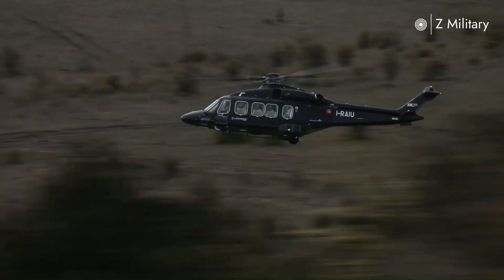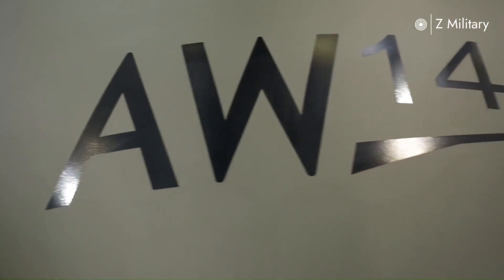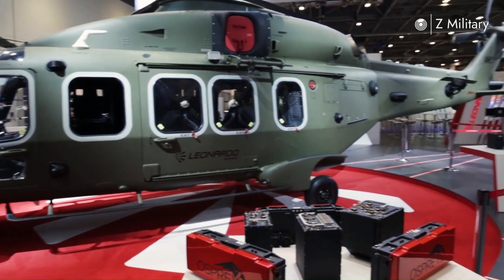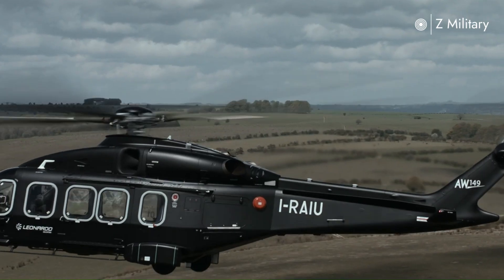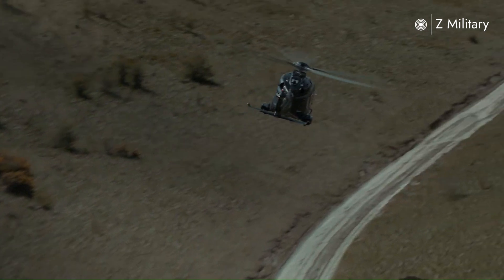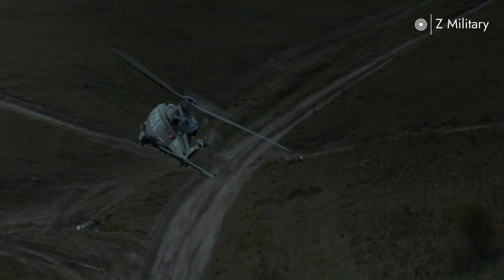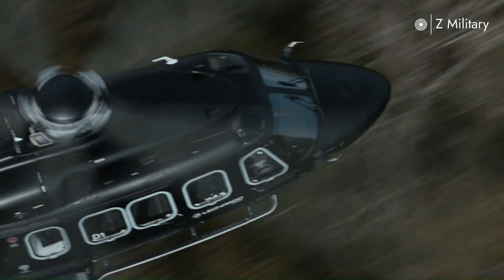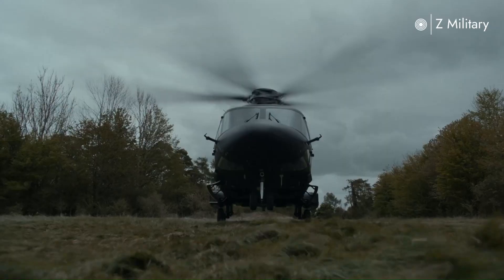AW149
The AW149 is a multi-role military helicopter developed by Leonardo Helicopters of Italy. Designed for troop transport, search and rescue, and combat missions, it is powered by two GE CT7-2E1 engines, each producing about 2000 horsepower. The AW149 reaches speeds up to 313 kilometers per hour and flies over 900 kilometers. It can carry 18 fully armed troops and features electronic defense systems, flare dispensers, and ballistic protection. The helicopter supports machine guns, rockets, and missiles, making it a versatile and reliable asset for modern military operations.